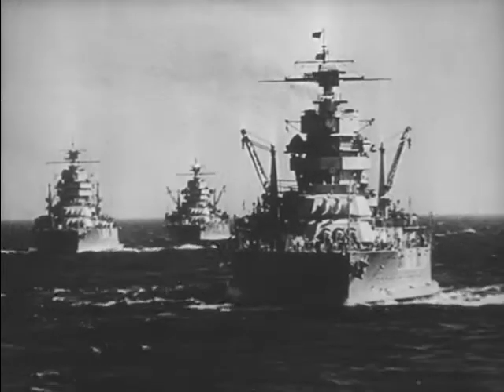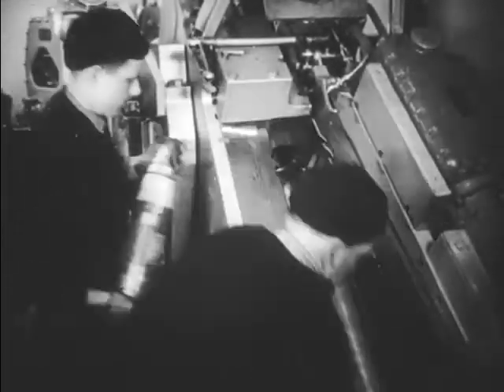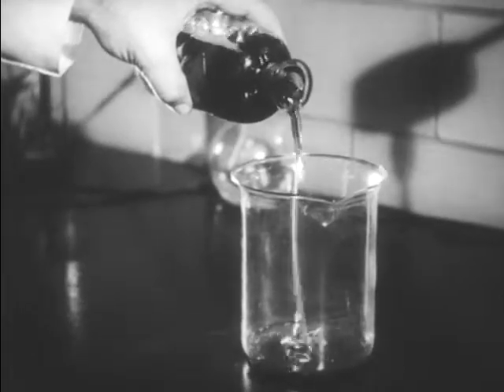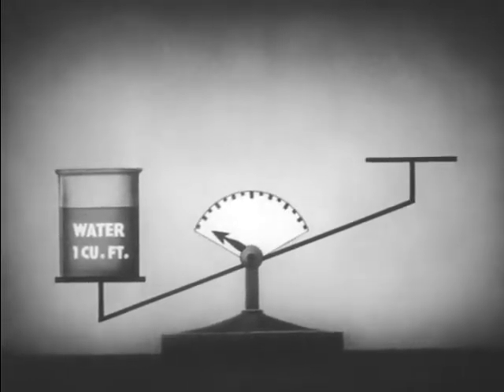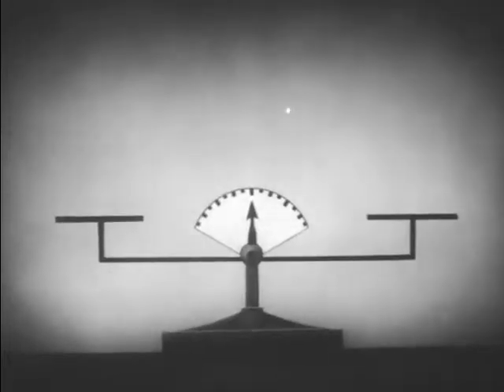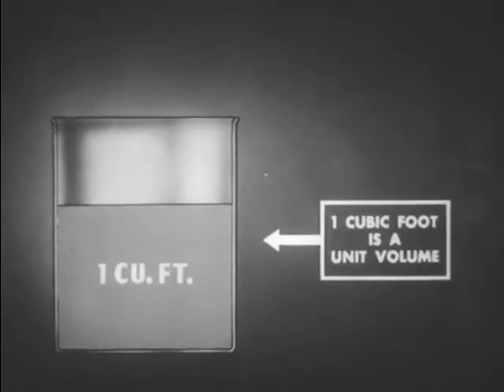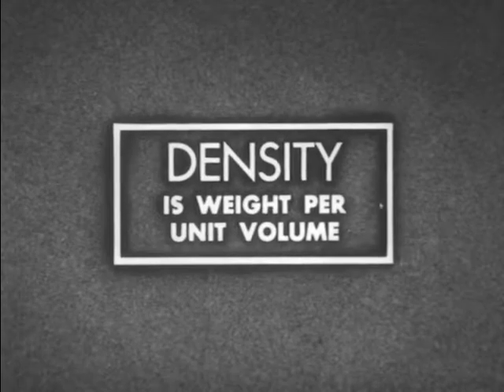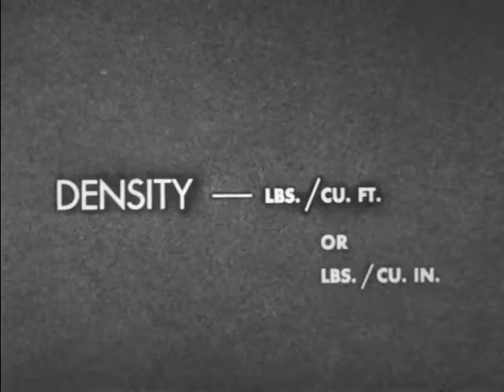Derivation Of Pascal's Law, Part 1 (1943)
Stresses the importance of hydraulic power aboard ship and demonstrates that oil is lighter than water. Explains density, pressure and force and shows how to determine each in a given amount of fluid.